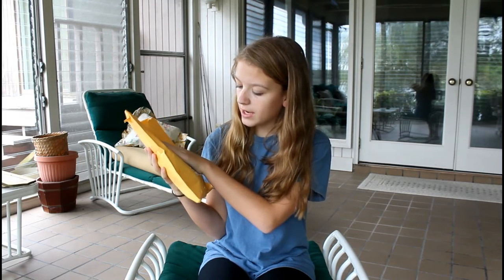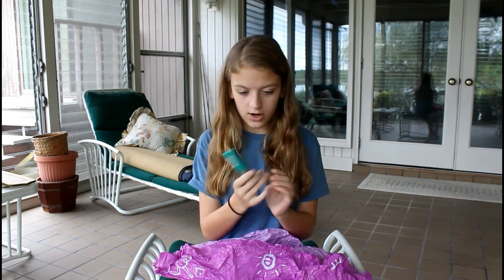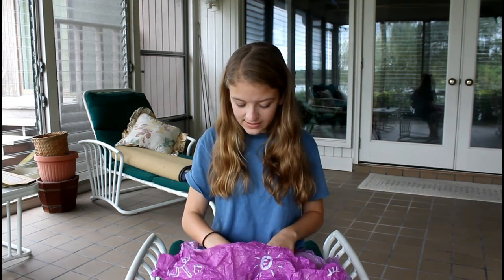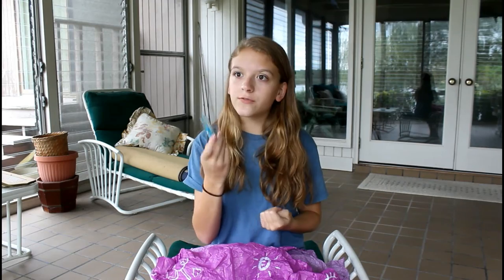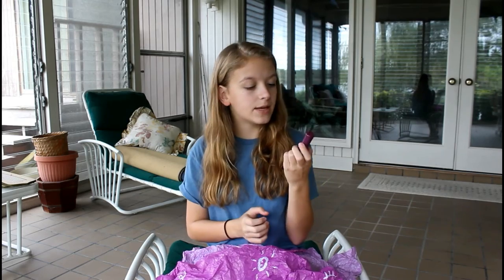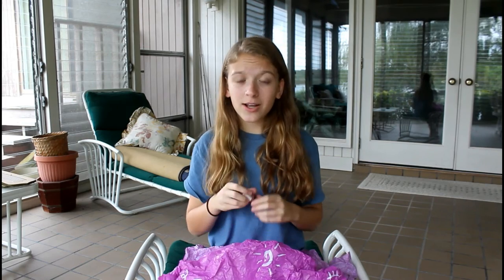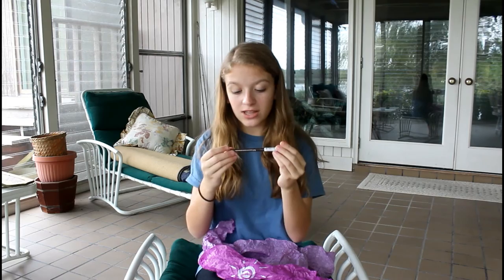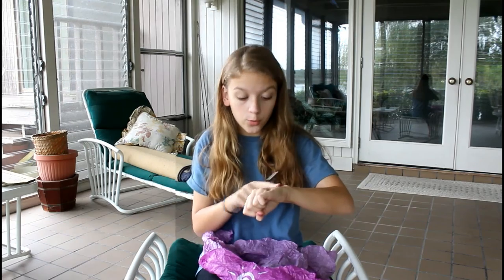Essence Makeup Haul + Swatches/ Review!!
hey guys its Jade and today's video is actually an Essence Cosmetics Haul! Essence Cosmetics was so generous and sent me a few of their best sellers for me to unbox and review for you guys! I have loved this brand for a long time and I am so excited to share it with you guys today! if you like this video please subscribe and gives this video a big thumbs up!!

~ Twitter & Snapchat coming soon!

Thank you guys so much for watching! Than, put their names in the comments below (first names only) to be featured in the next video!!